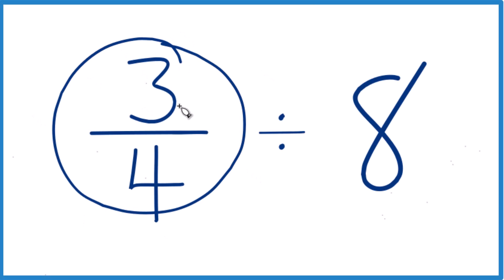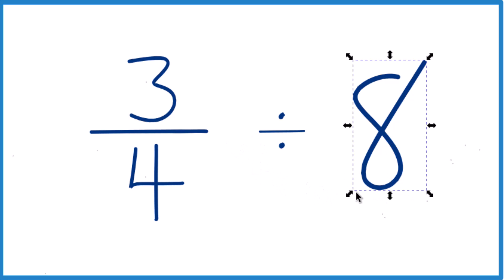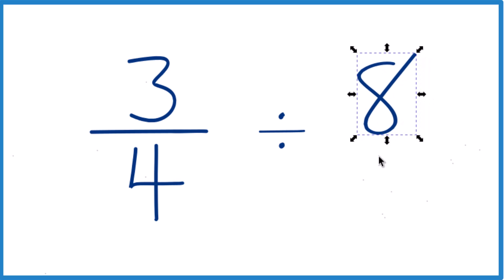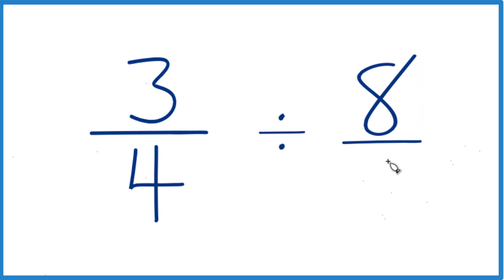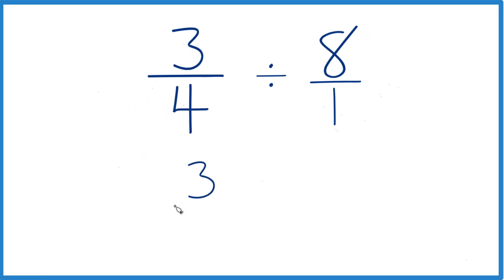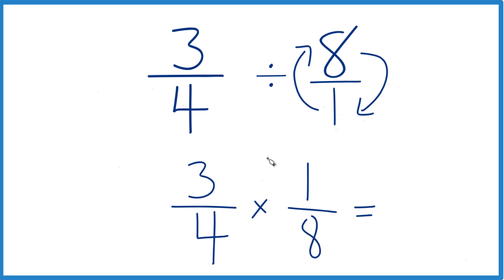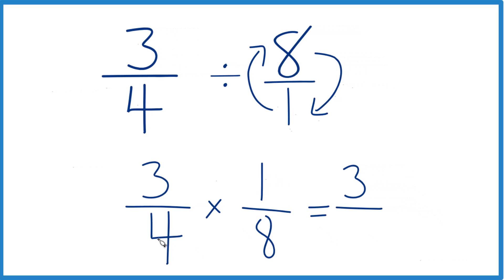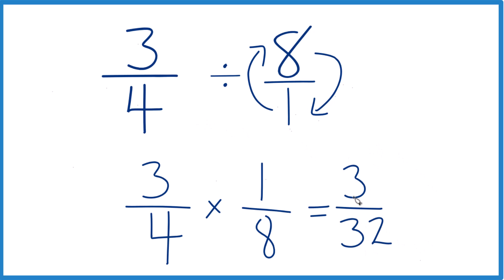3/4 divided by 8 (Three-Fourths Divided by Eight)